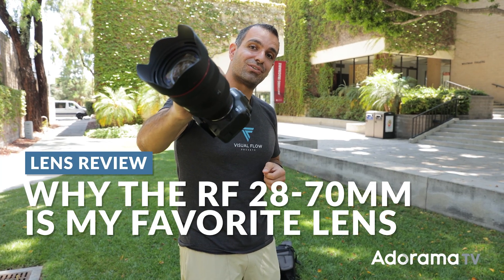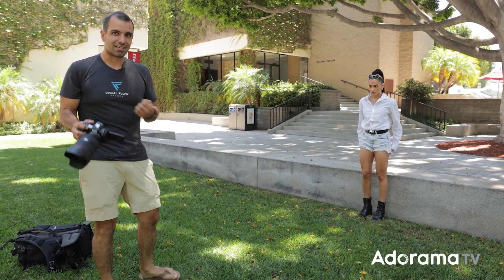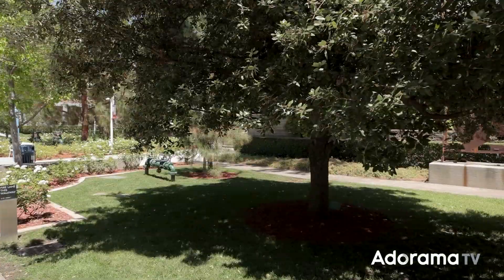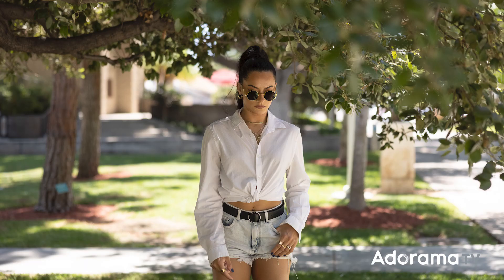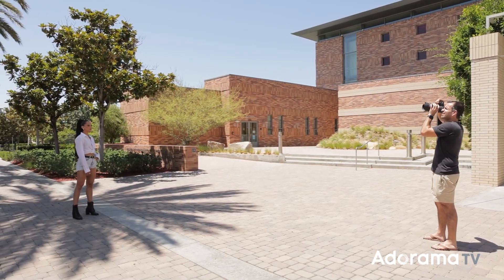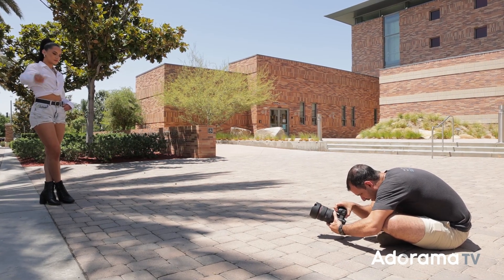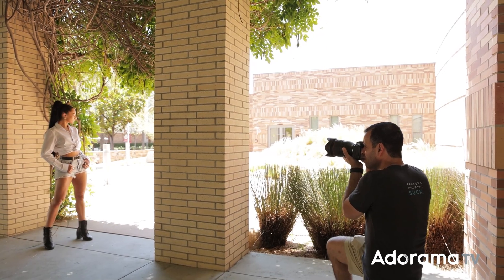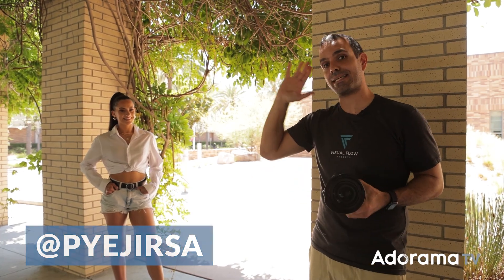Why the Canon RF 28-70mm f/2 Is My Favorite Lens | Master Your Craft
Canon's new RF lenses have been recipients of near-universal acclaim for the quality of images they produce. In this video, Pye takes the RF 28-70mm f/2 lens out for a photoshoot and talks about what makes it's his favorite lens of all time.

Intro: 0:00 - 1:15
Scene #1: 1:16 - 4:11
Scene #2: 4:12 - 8:16
Scene #3: 8:17 - 11:29
Scene #4: 11:30 - 14:48
Conclusion: 14:49 - 15:36